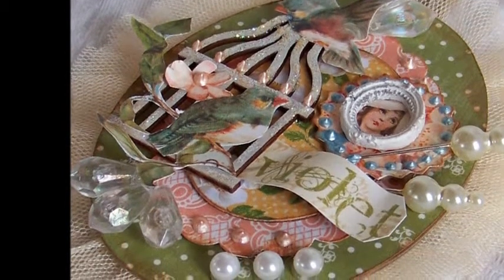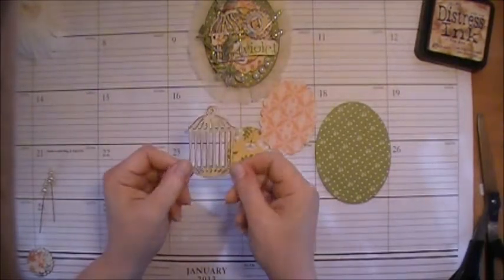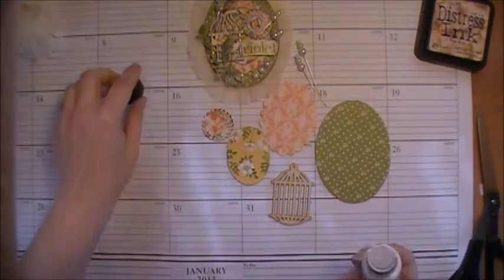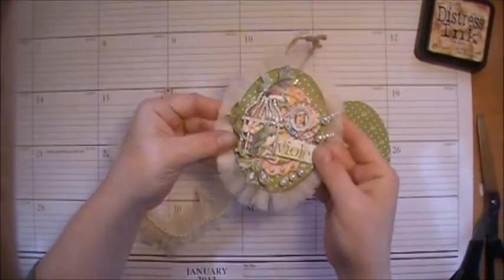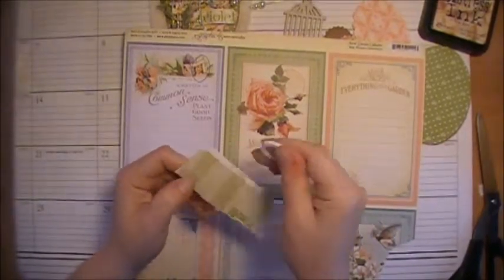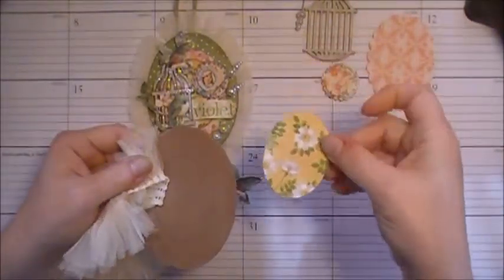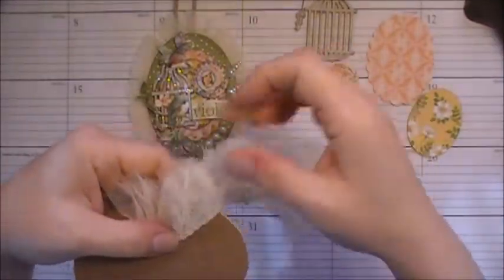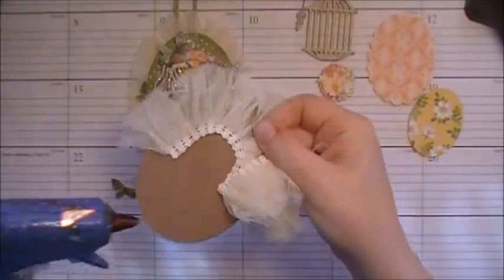G45 Tag Part 3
Welcome back to G45 Tags Part 3
If you would like a kit for this on line class go to eclectic Paperie